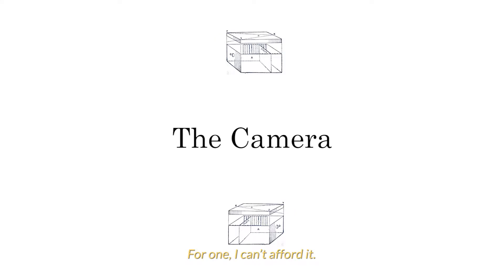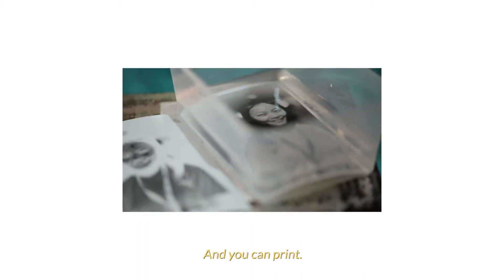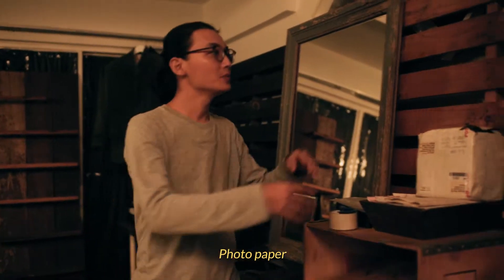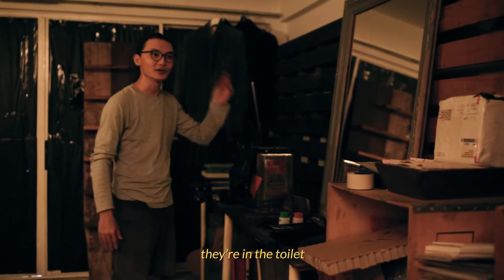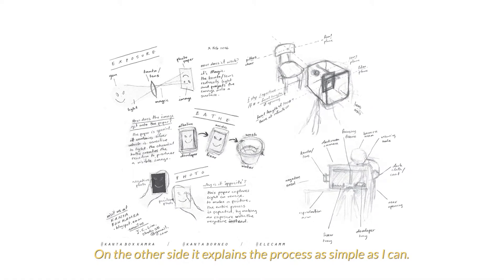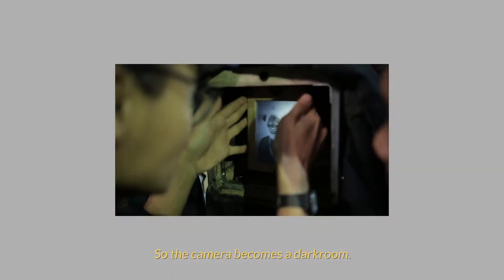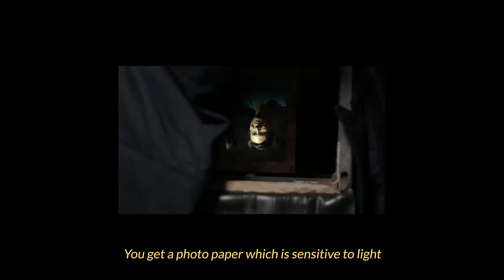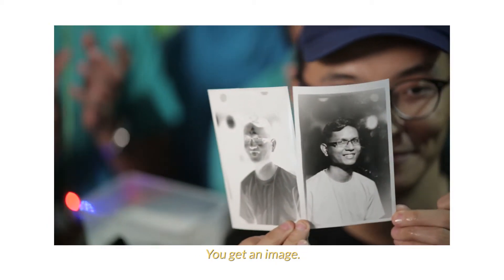PROJEK_03: JEFFREY LIM dissects the process of Kanta Box Cameras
Jeffrey Lim photographs and develops his images with a DIY box camera made out of a tin box. He gets technical and dissects the process in this companion video to KANTA Box Camera.